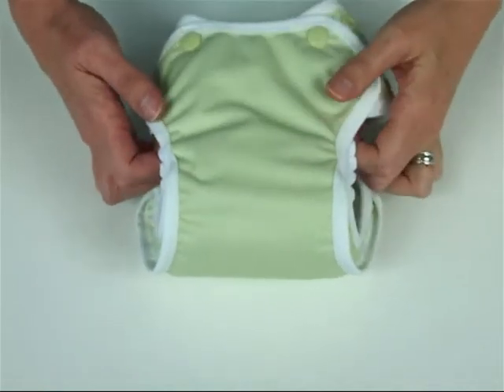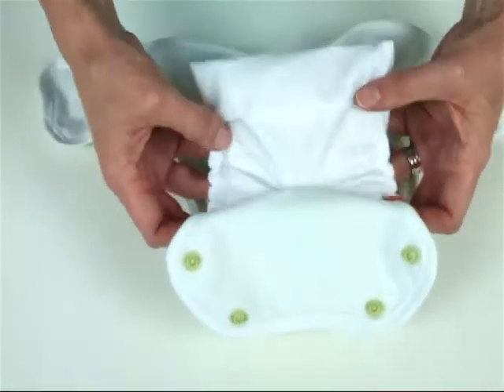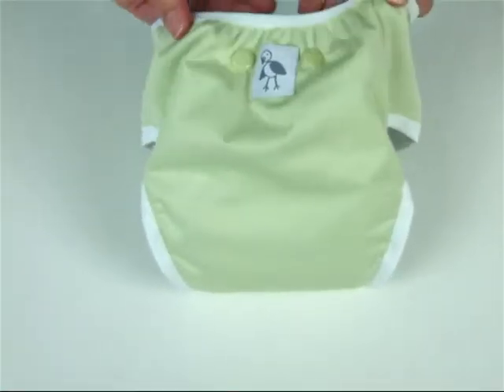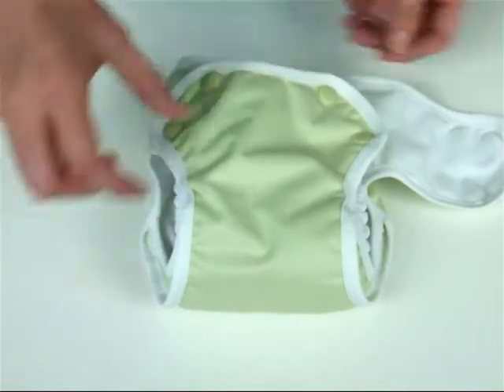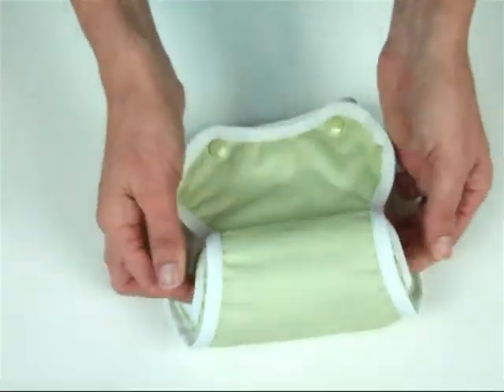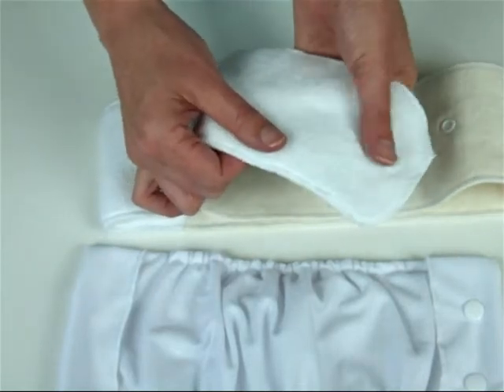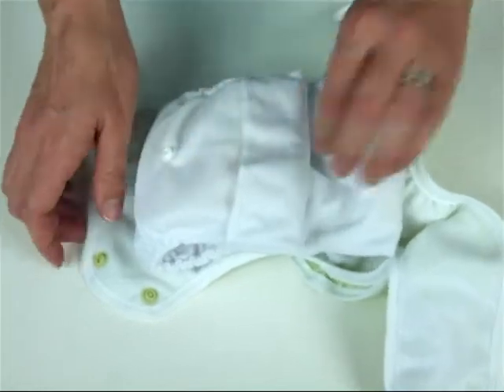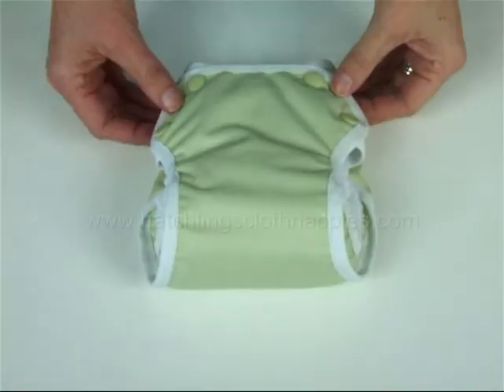The Hatchlings Cloth Nappies snap-in-one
Hatchlings Cloth Nappies are an Australian company providing slim-fitting and adorable, affordable modern cloth nappies.

Our nappies are really easy to use and fast to wash and the performance is excellent.

 Come by our website to see how it works, and the cute colours we have in stock.